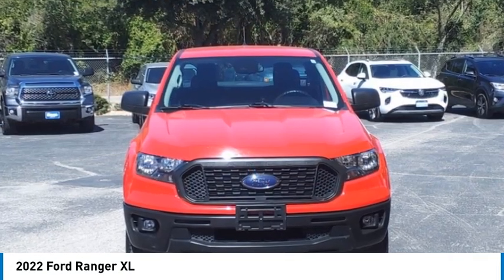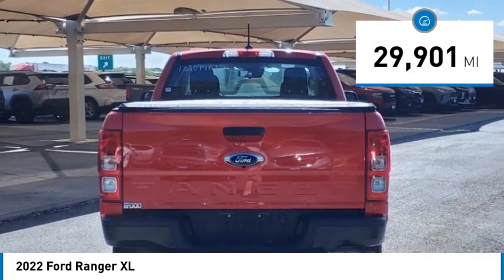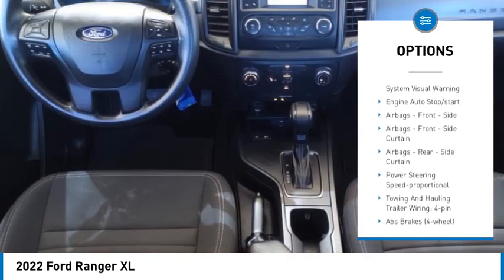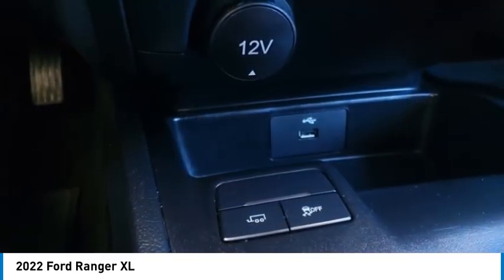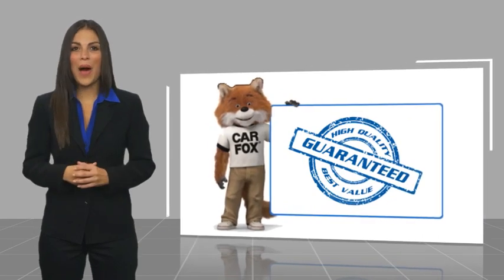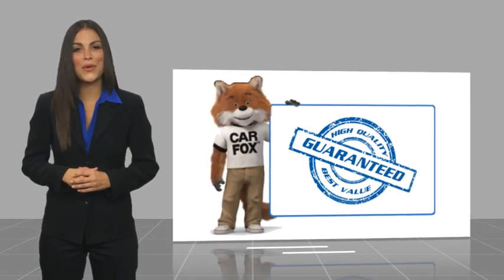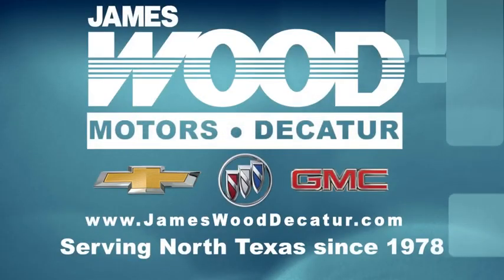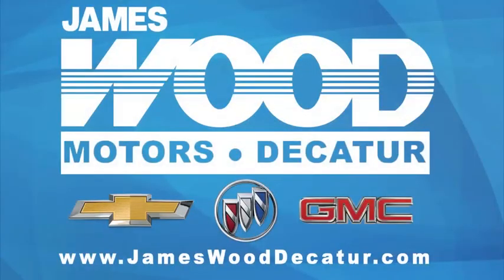2022 Ford Ranger Decatur TX 132094F1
2022 Ford Ranger XL

2111 US HWY 287 South

Pick up this  2022 Ford Ranger, available today at James Wood Motors. This could be the one you've been searching for.